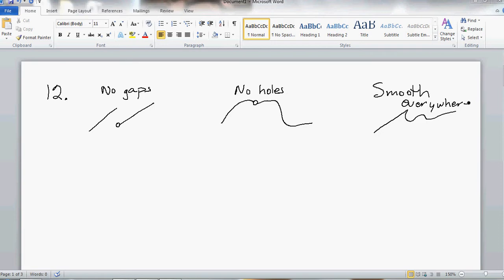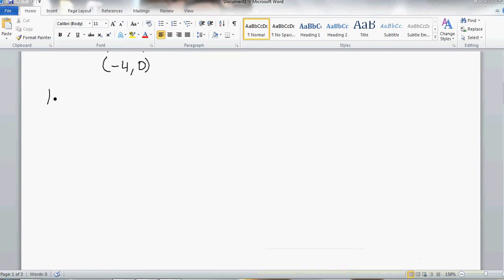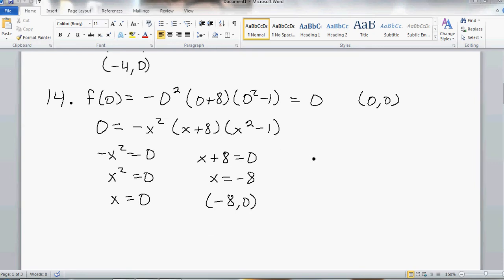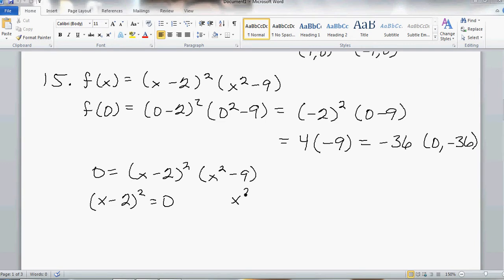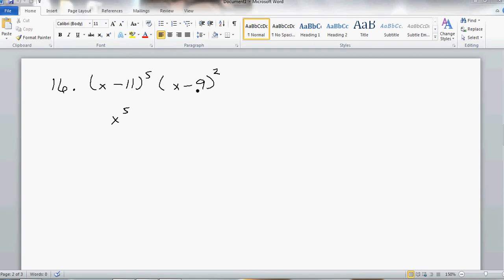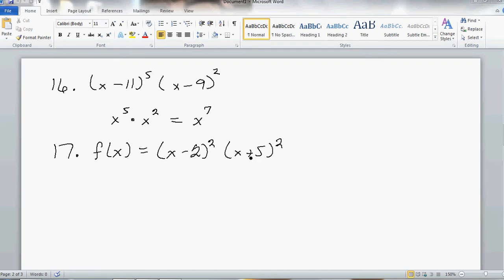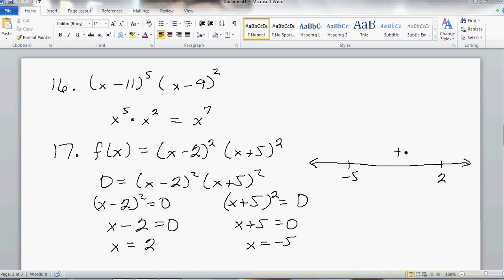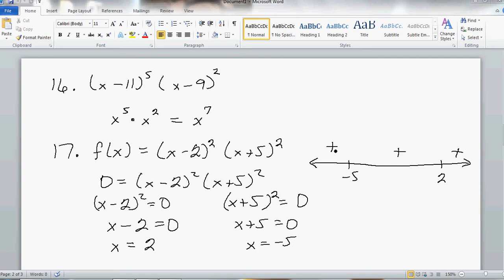Section 5.1, Part 3